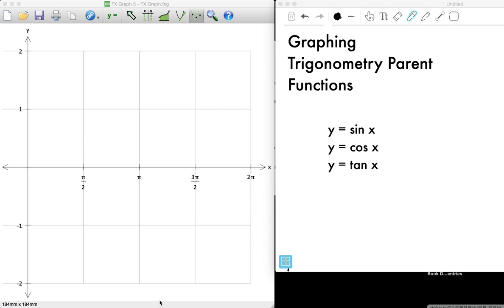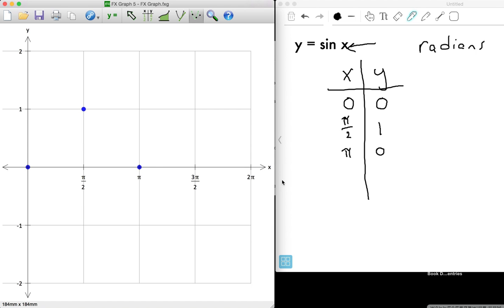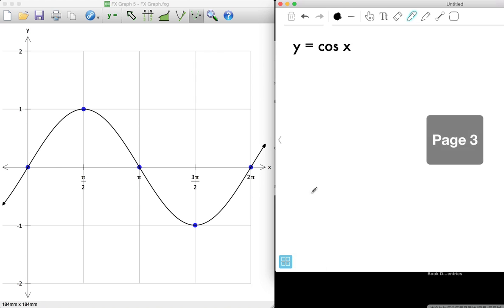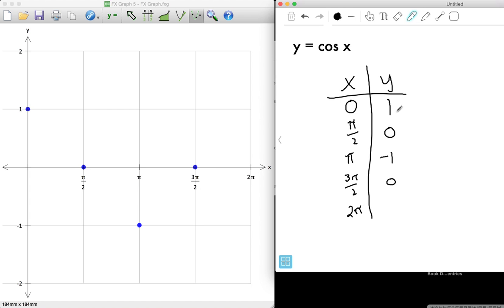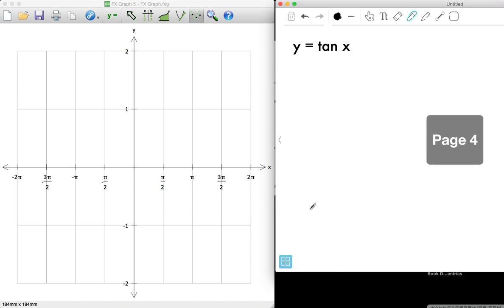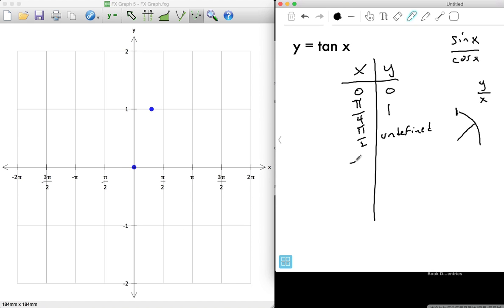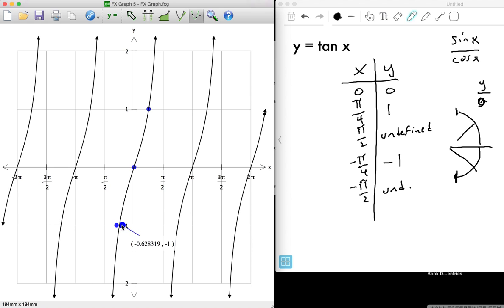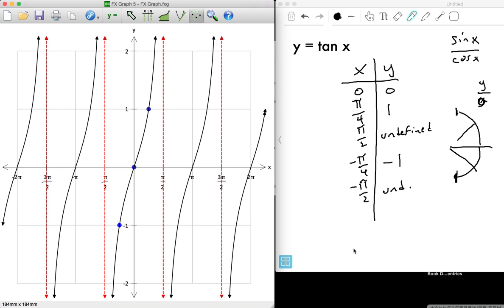trig parent functions